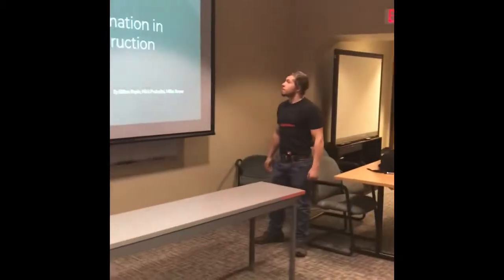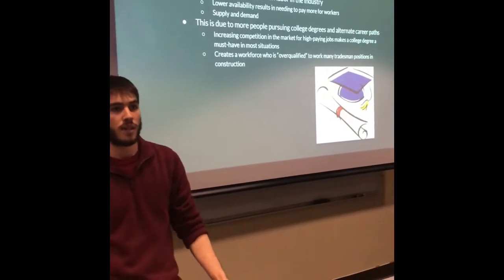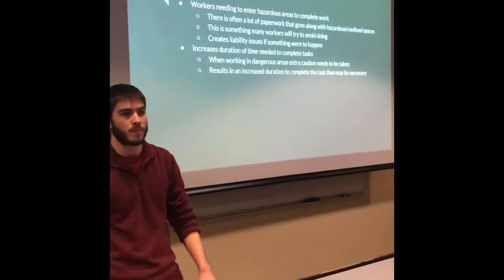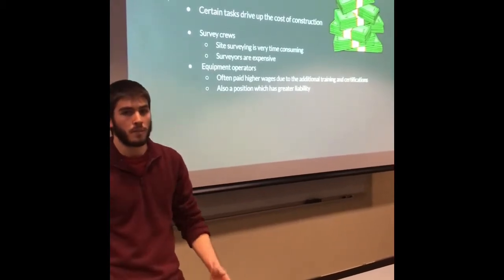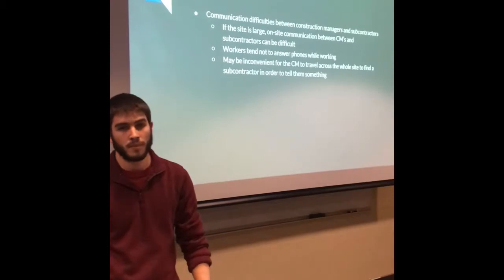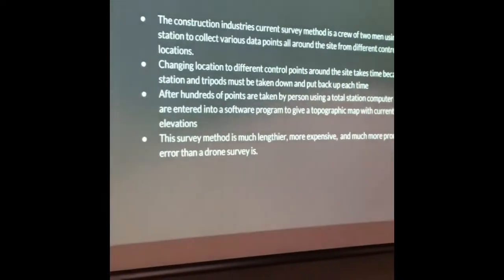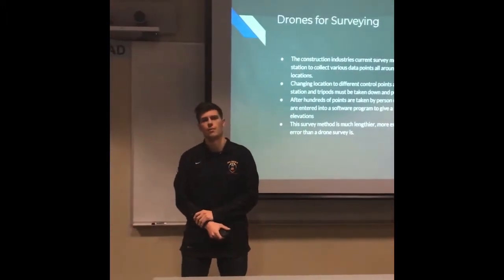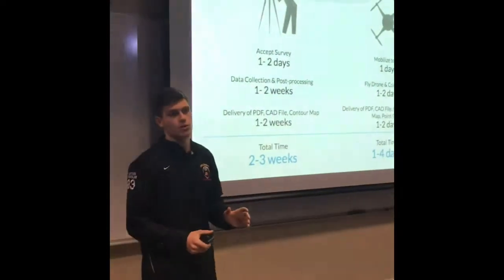CE 4220 Principles of Construction Presentation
By: Nick Pedrolini, Mike Royer, Dillon Pepin